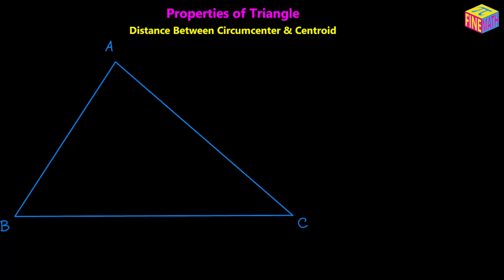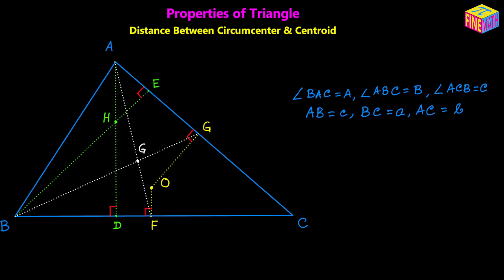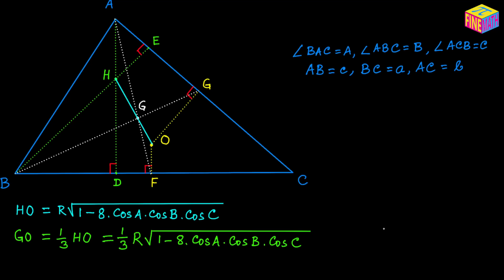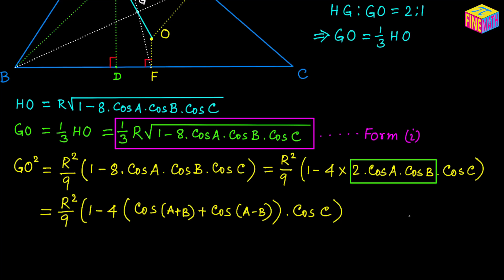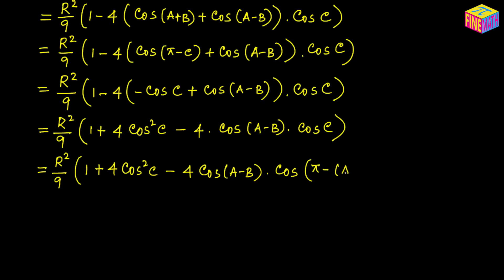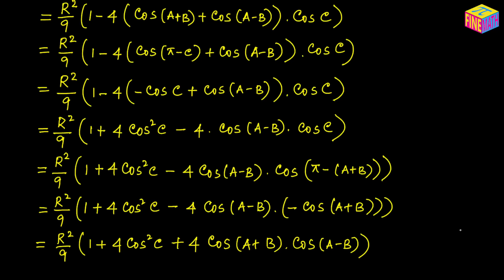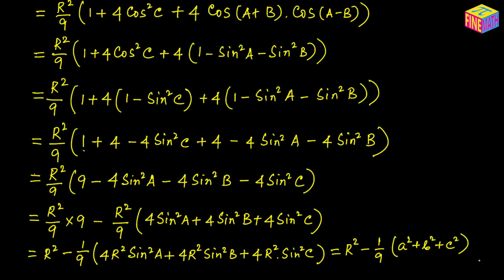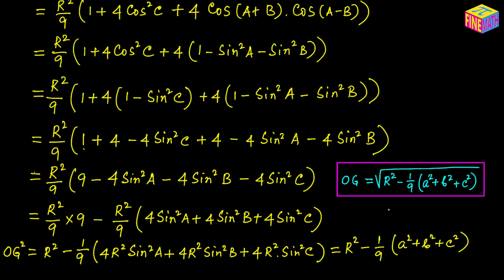Distance Between Circumcenter & Centroid | Properties of Triangle | JEE | CBSE | ISC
In this video, I have explained in details how to find the distance between the Circumcenter and the Centroid of a triangle.